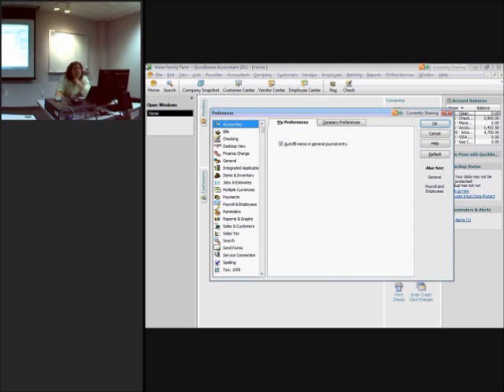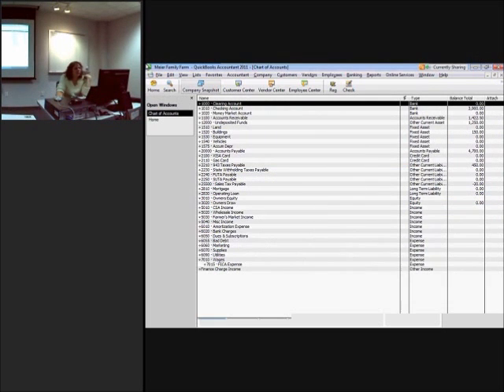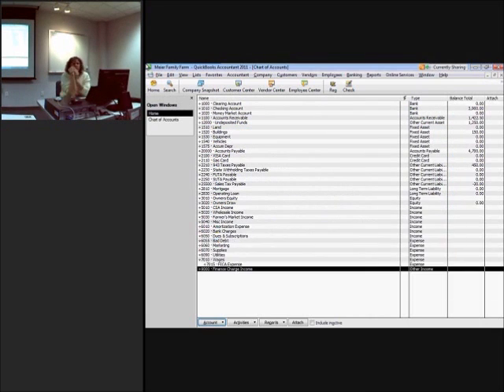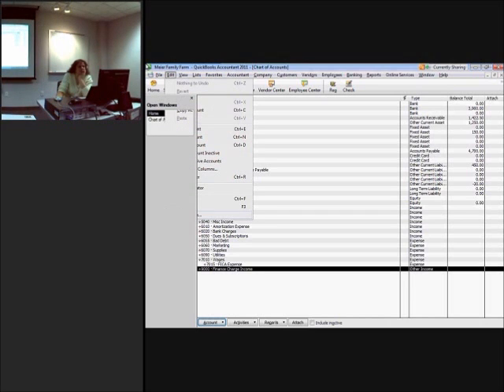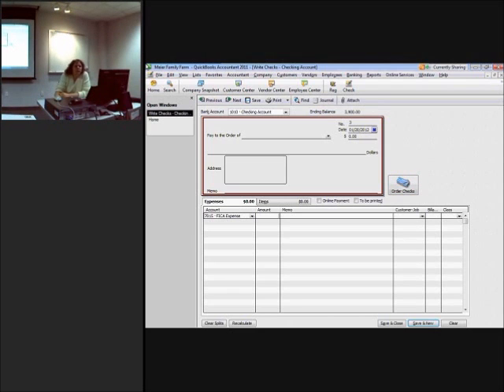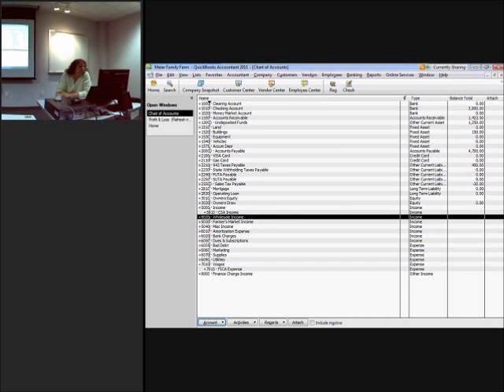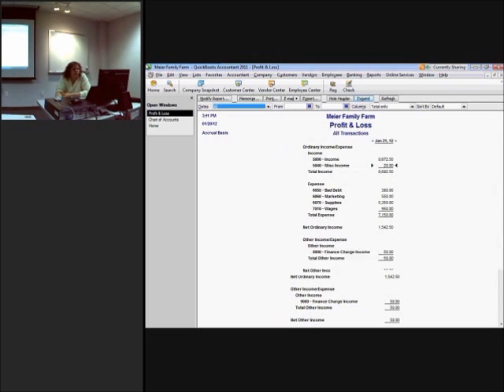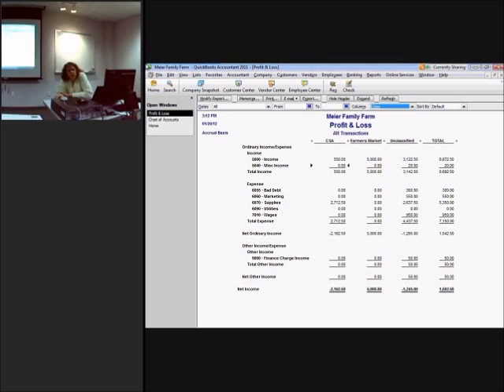Section 18 Optimum Financial Statement Setup